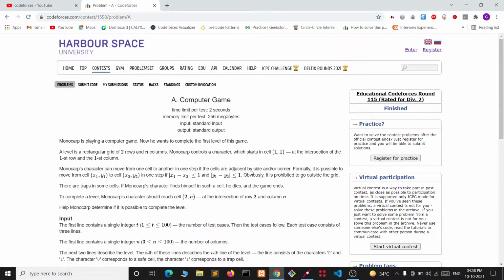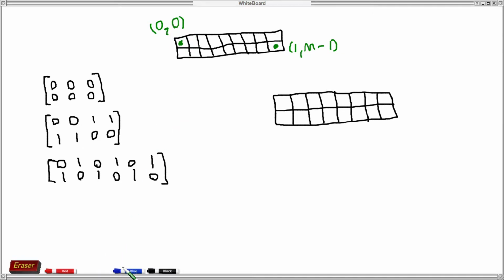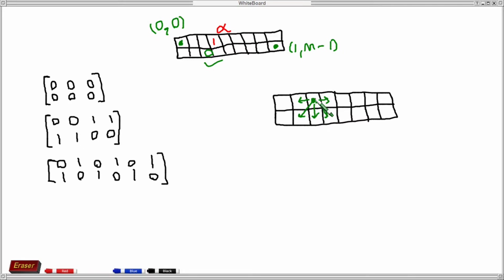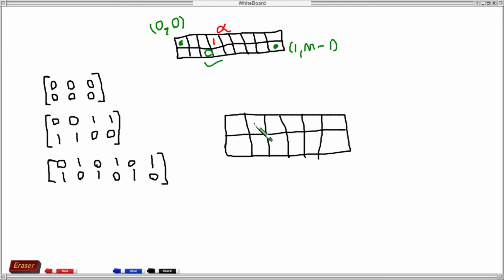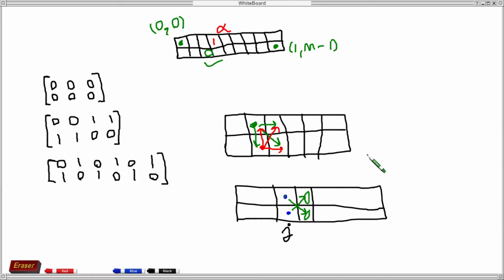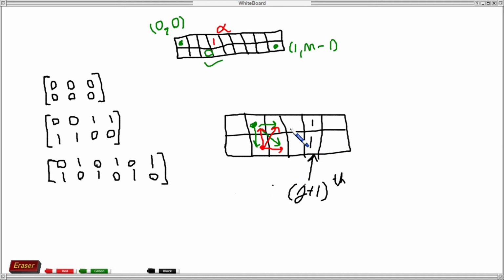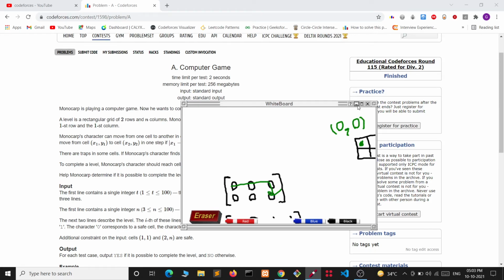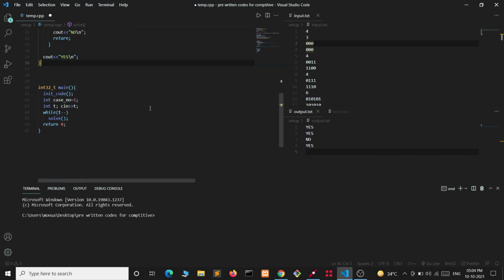A | Computer Game | Educational Codeforces Round 115 ( Div 2)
problem A of codeforces educational round 115 (rated for div2)